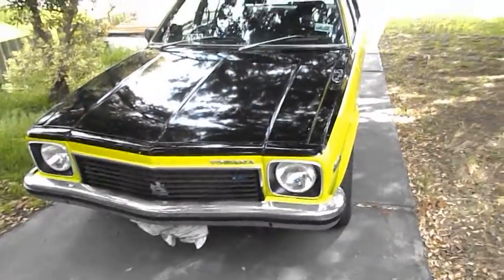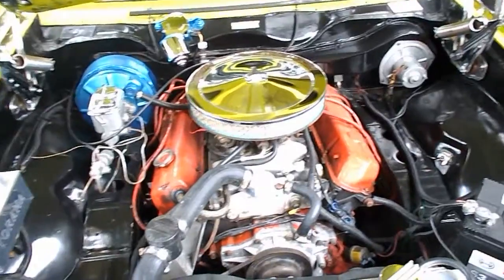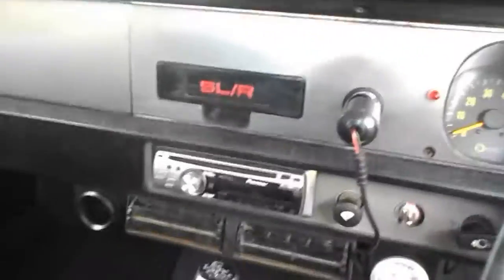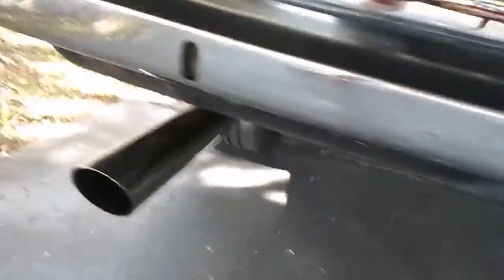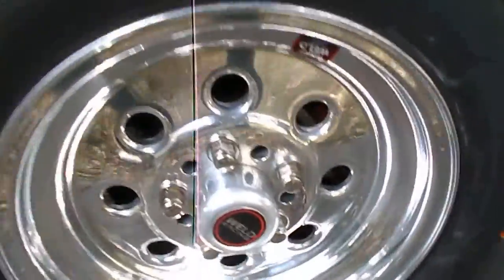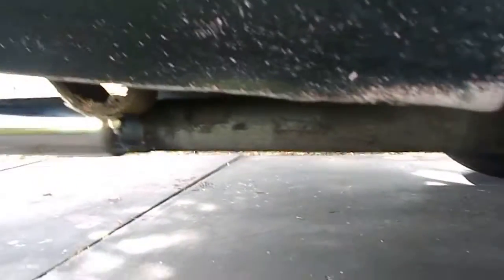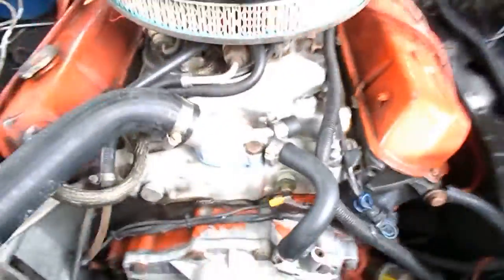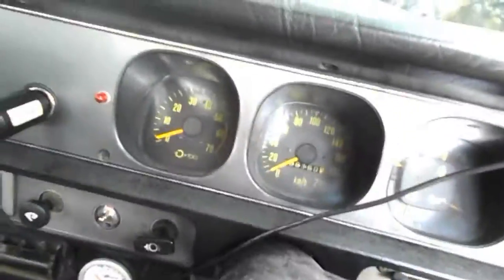GREEN BASTARD! ( 1976 SLR TORANA)